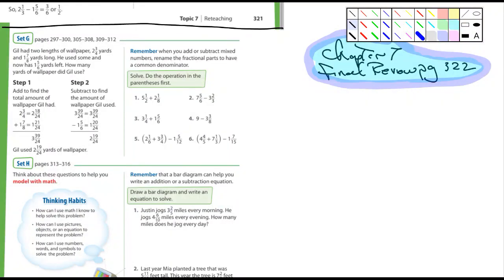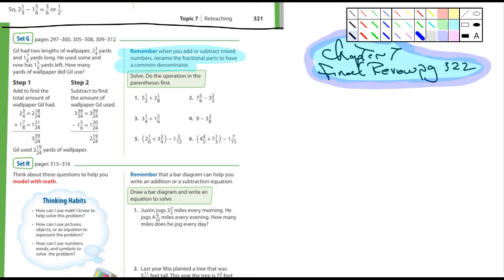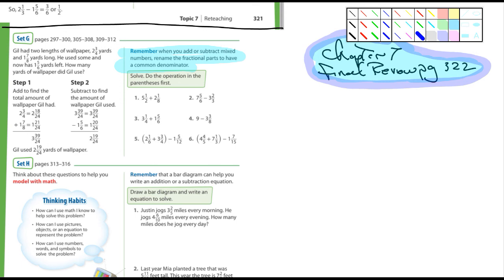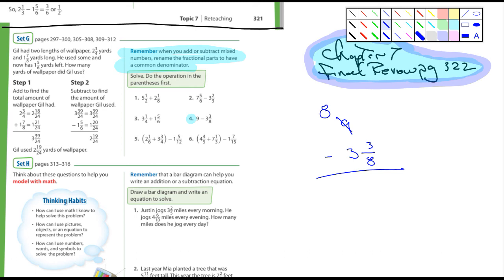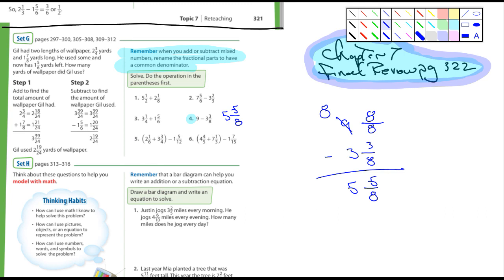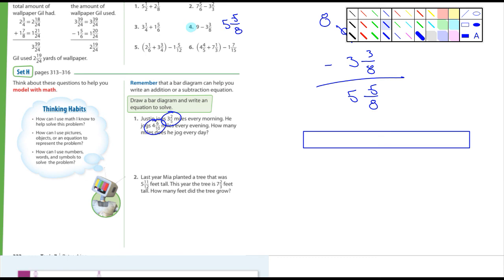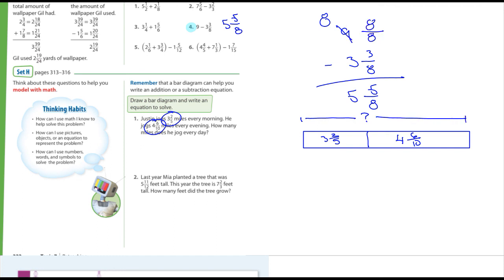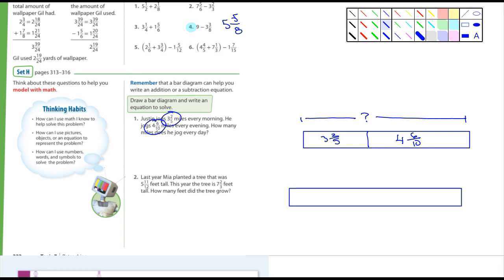Envision Math Chapter 7 Review pg 322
5th Grade Envision Math Chapter 7 review pg 322